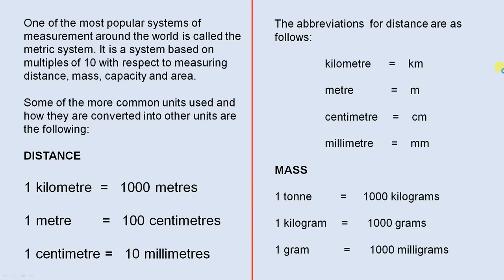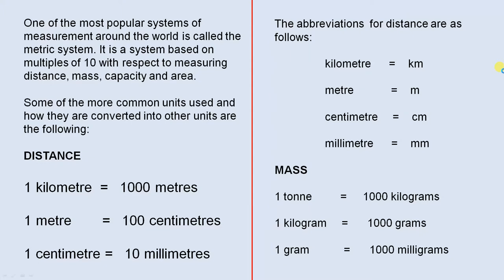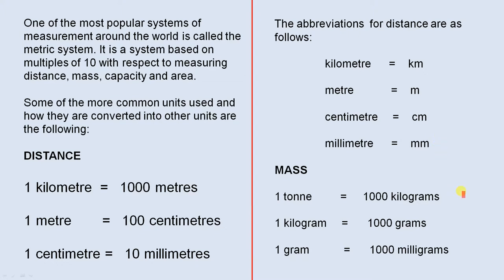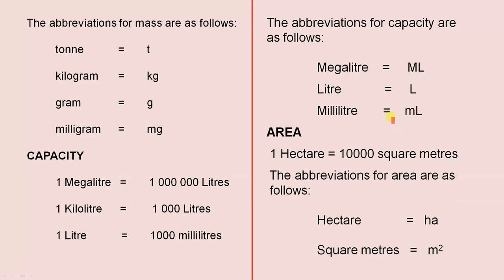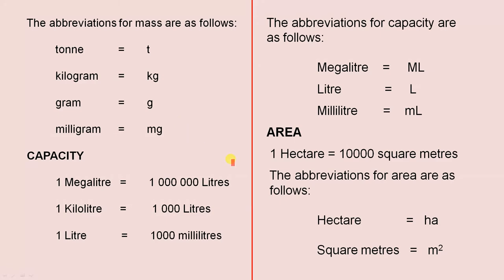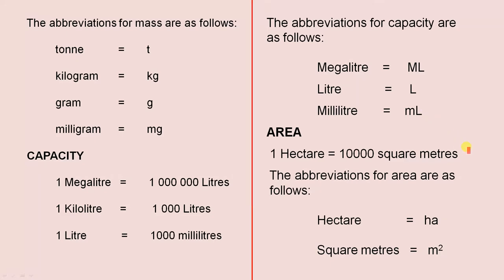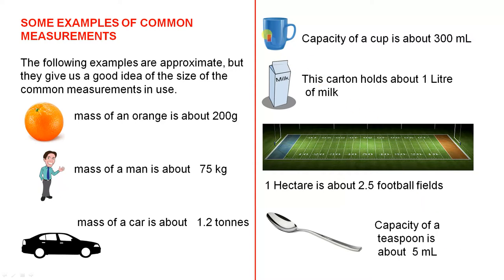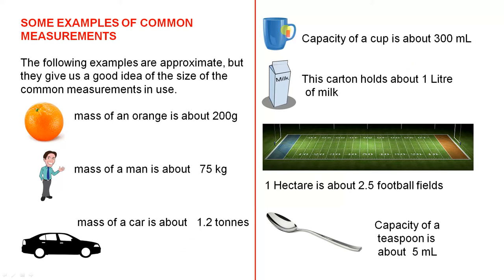The Metric System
This video looks at the metric system and highlights the most popular units of measurement.